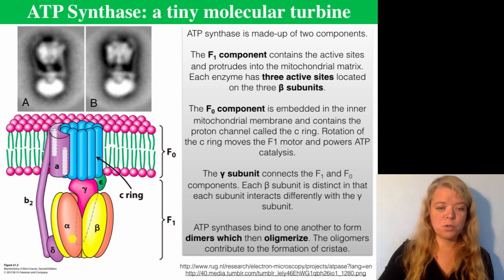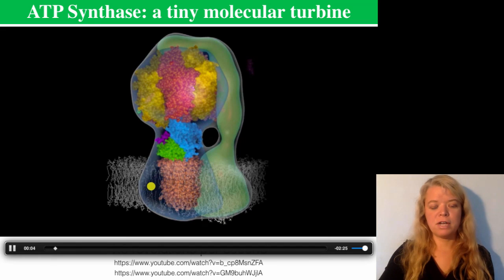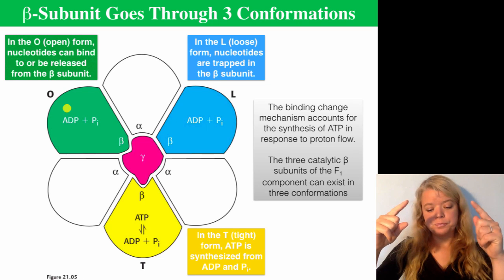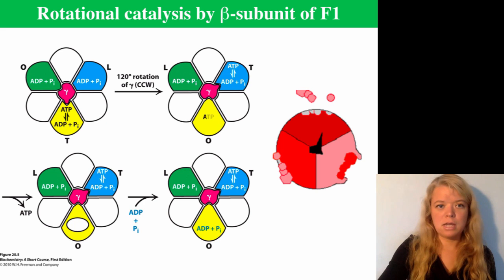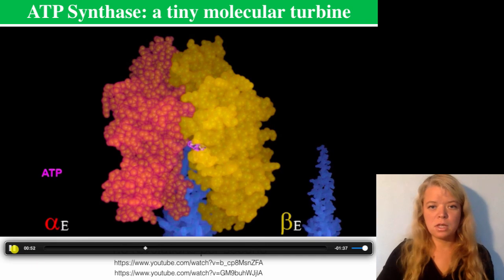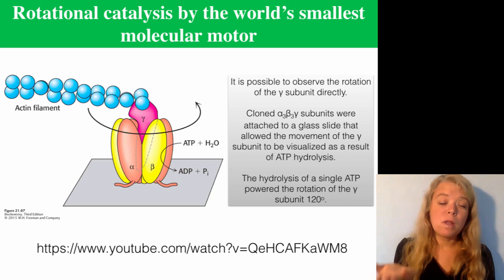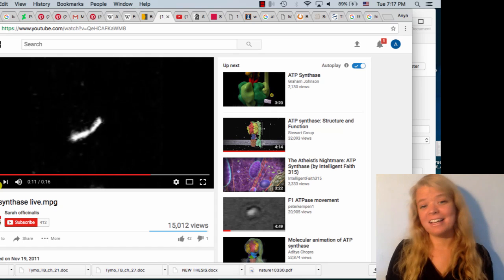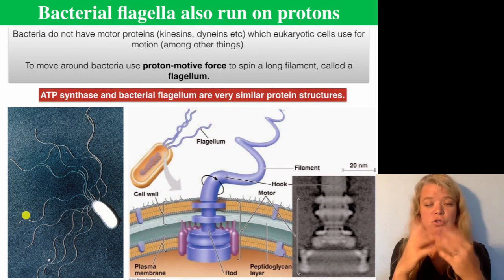3610 Proton Motive Force 2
Links from this video:
Racker and Stoeckenius proof of ATP synthesis by proton motive force